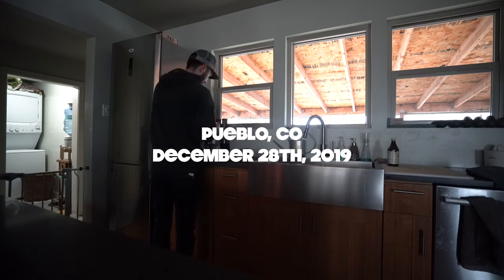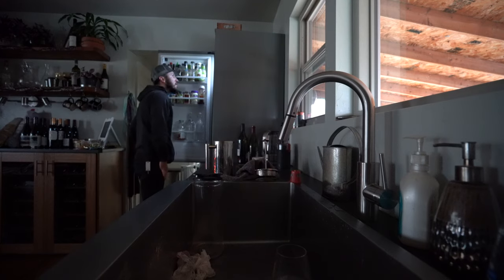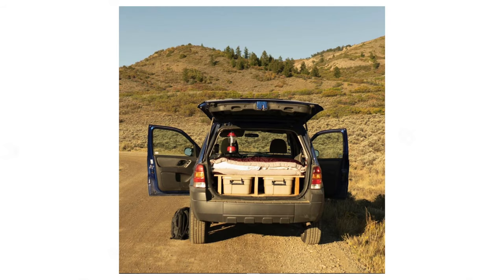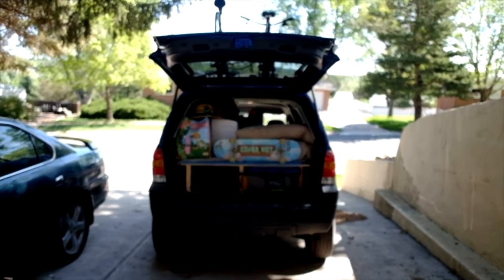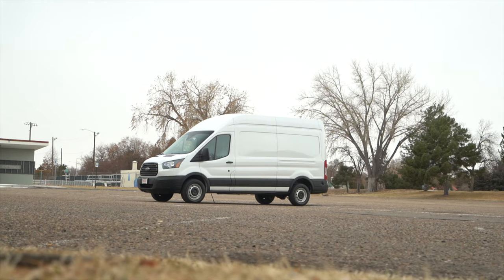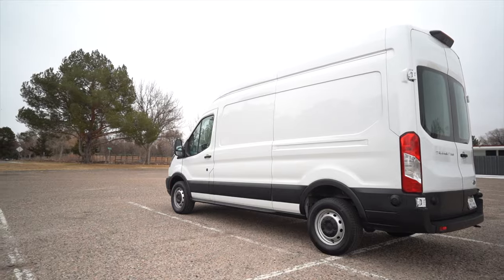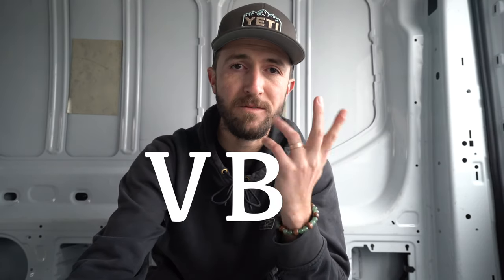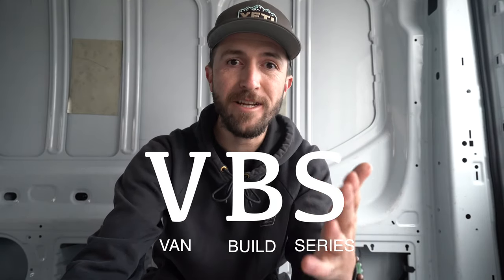Van Build Ep.1 Our Bike Transporter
Riding Camera
-Lav Mic
-Light Tripod
-Alternate Tripod

Bike tools
Patch Kit THIS IS STILL A CYCLING CHANNEL.
In this video I explain just what this new series will be and my reasons behind it.

As always thanks for the continued support.
Excited to get this built out and see where It can take us and our bikes :)

Riding Camera:
-Smaller Camera I Take On Rides
-Lav Mic
-Light Tripod
-Alternate Tripod

POV:
-Go Pro I’d Recommend.
-Second Choice Go Pro
-Gimbal For Go Pro
-Chest Mount